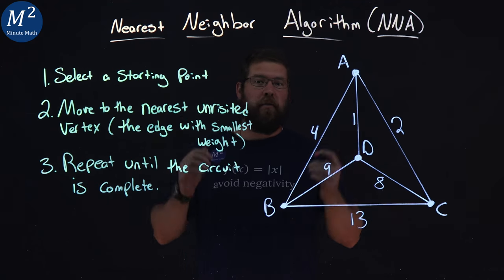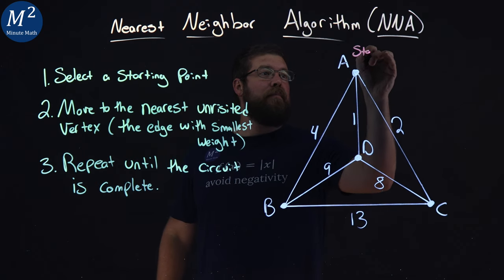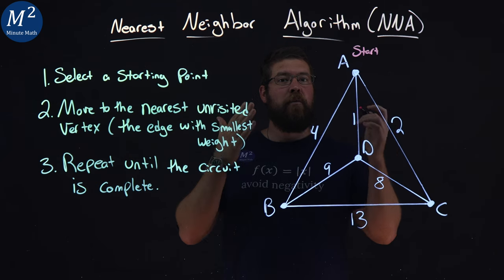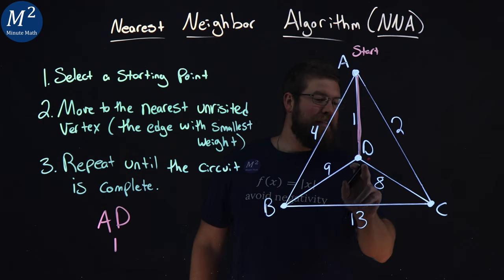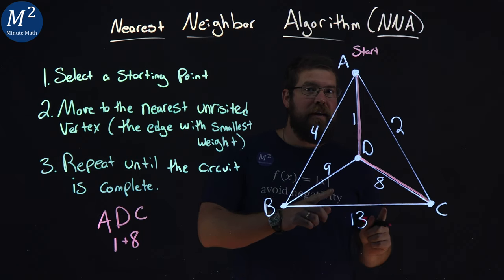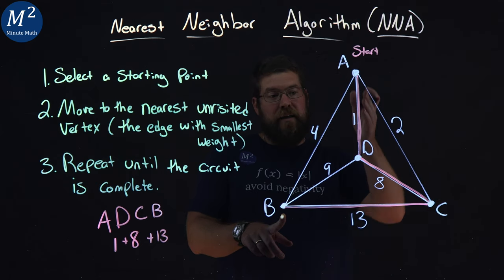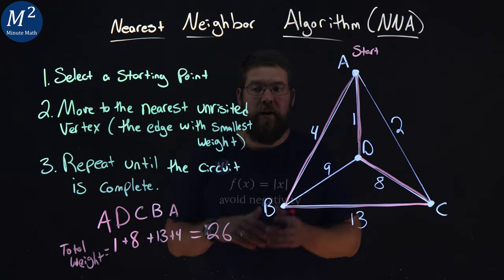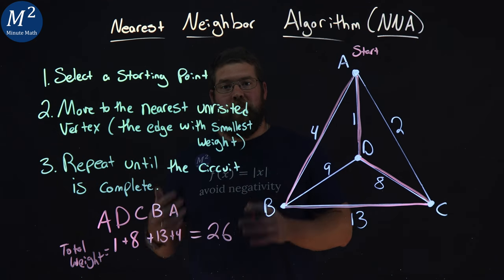The Nearest Neighbor Algorithm NNA Explained with an Example | Graph Theory Basics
In this video, I walk you through the Nearest Neighbor Algorithm (NNA), a popular method used in Graph Theory for solving problems like the Traveling Salesman Problem. This algorithm helps find a path that visits all vertices in a graph with the shortest possible distance, based on edge weights.

Here's a quick breakdown of the steps covered in the tutorial:

1. Select a starting point: We choose any vertex in the graph to begin our journey.
2. Move to the nearest unvisited vertex: From the current vertex, we move to the next vertex connected by the edge with the smallest weight.
3. Repeat until the circuit is complete: We continue visiting the nearest unvisited vertex until all vertices are visited, completing the circuit.

By the end of this video, you'll understand how to apply the Nearest Neighbor Algorithm to various graph-based problems. Be sure to follow along, and let me know if you have any questions in the comments below!